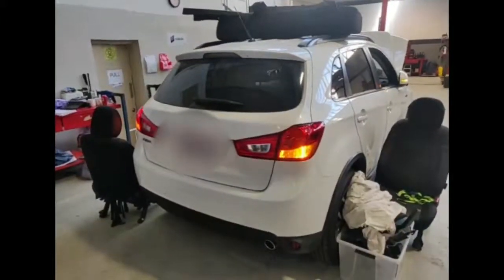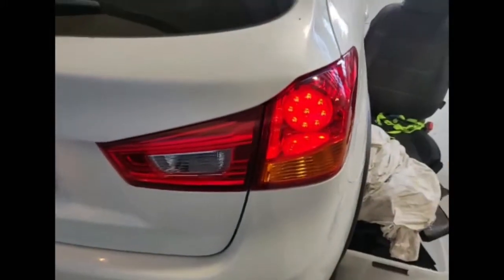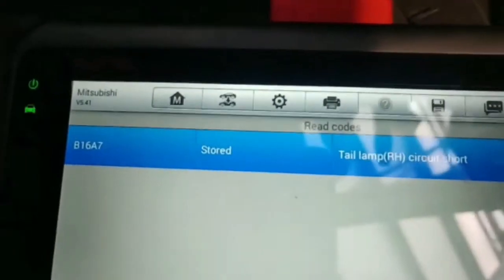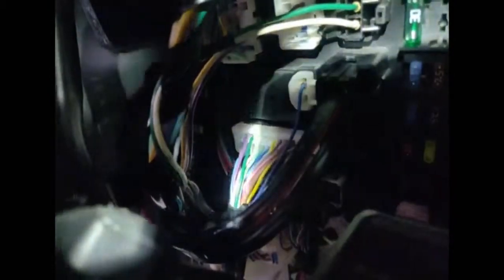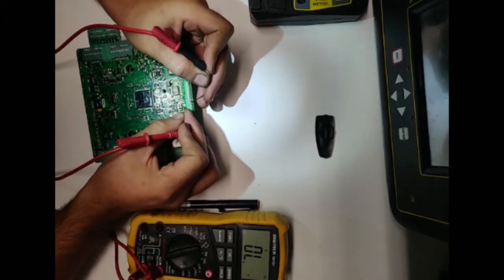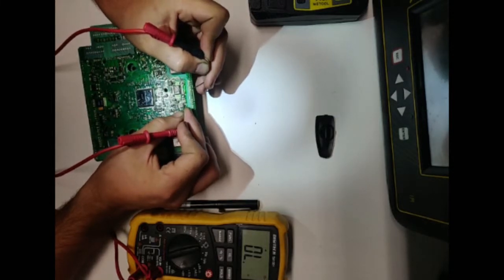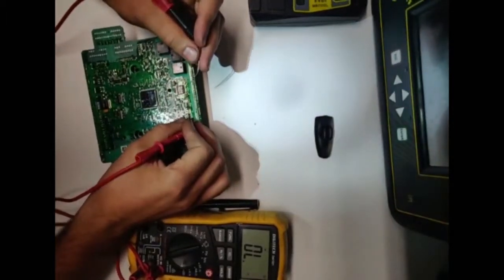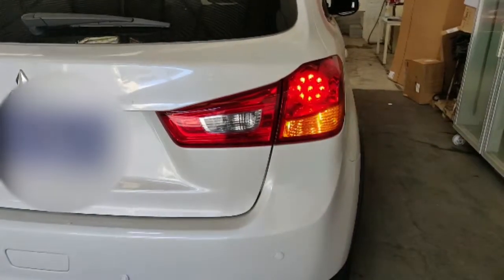Mitsubishi ESX tail light malfunction, BCM repair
Tail lamp RH circuit short.
B16A7 fault
Part: D5E050J
Different bcm uses different part.